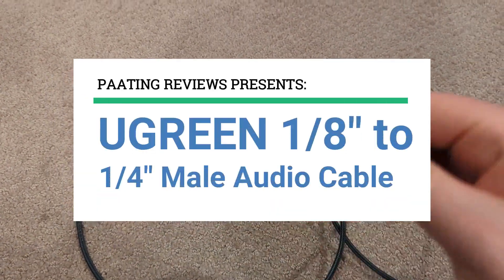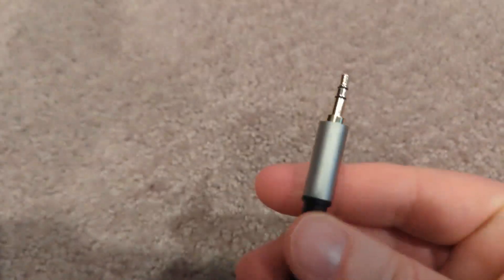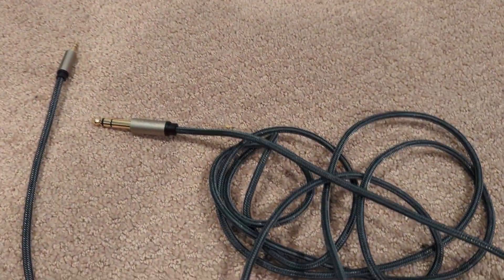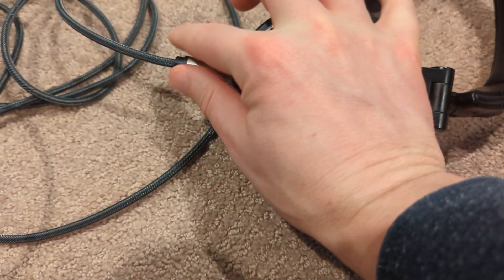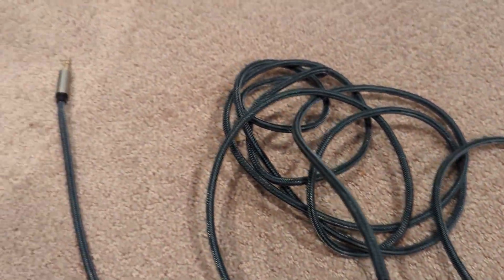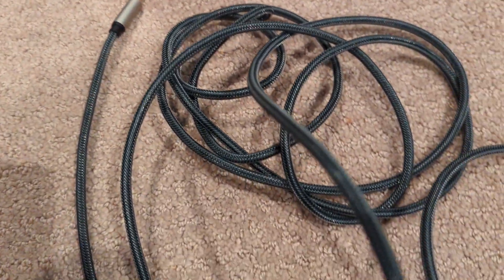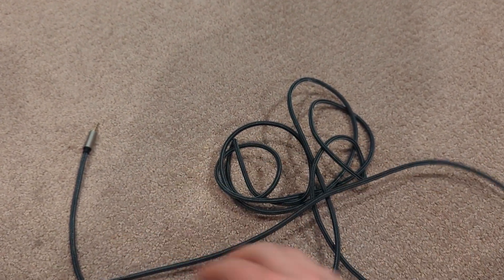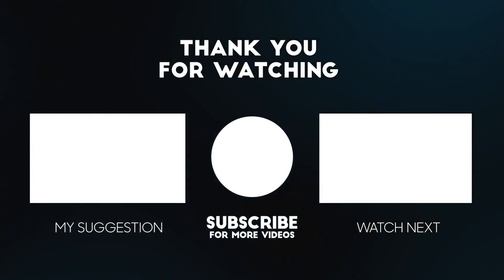UGREEN 1/4" Male to 1/8" Male TRS Stereo Audio Cable ✅ Review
Get This Audio Cable:
Amazon (US)
Amazon (CA)
Amazon (UK)

► Music ◄